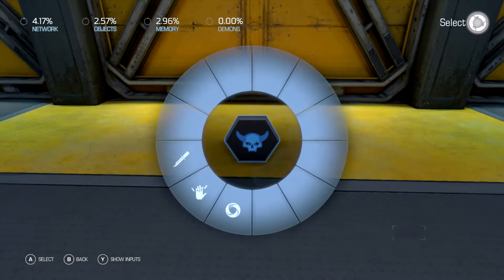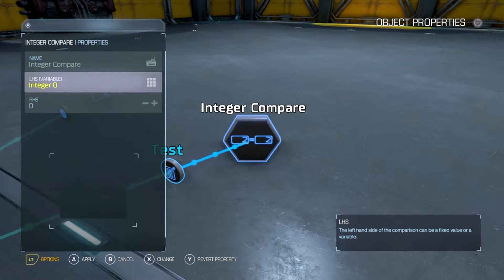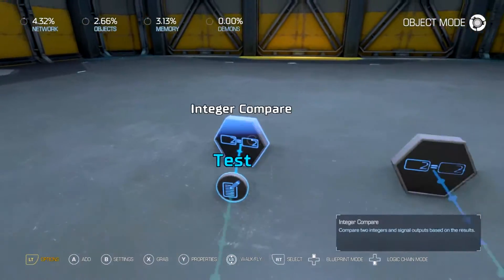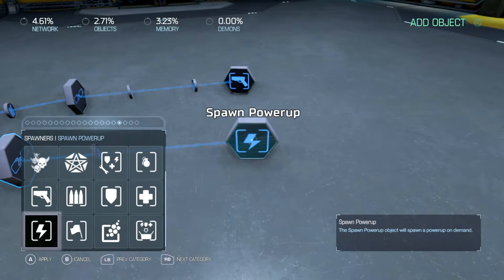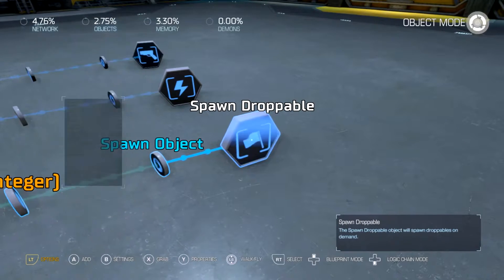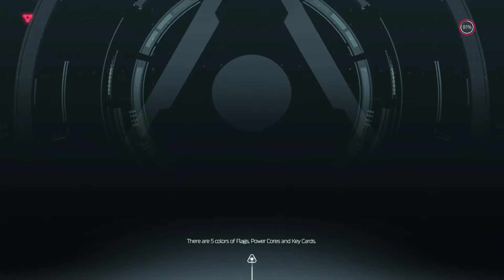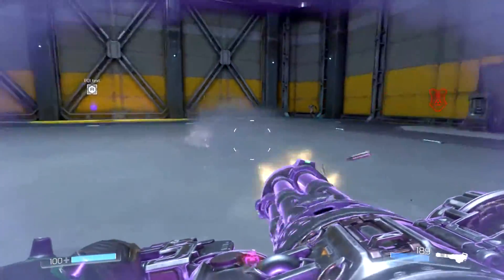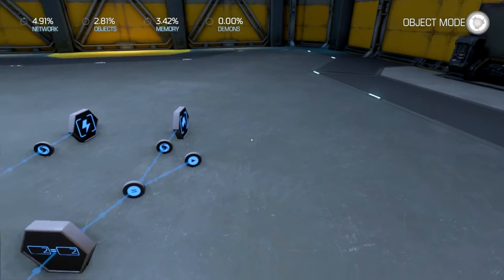DOOM SNAPMAP: LOOT SYSTEM TUTORIAL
Learn how to make a loot system!